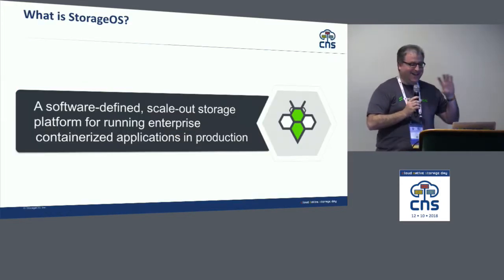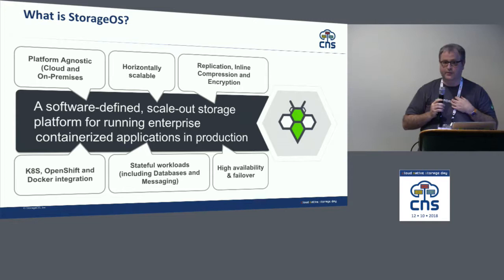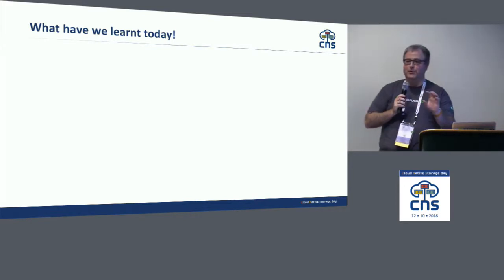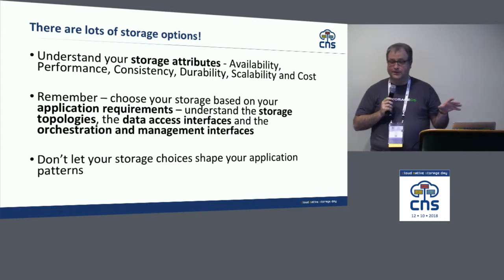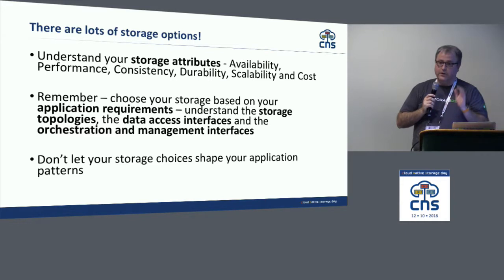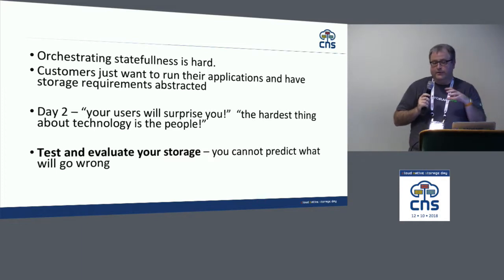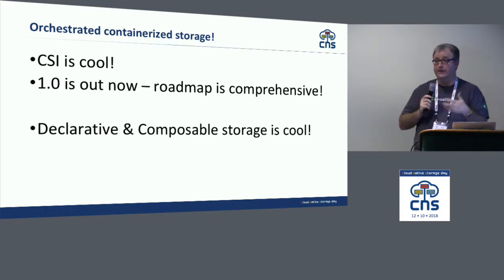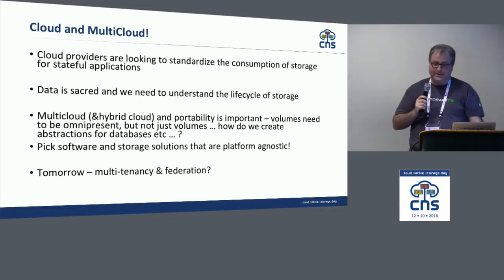Lightning Talk: StorageOS